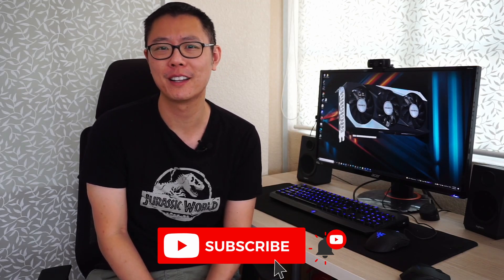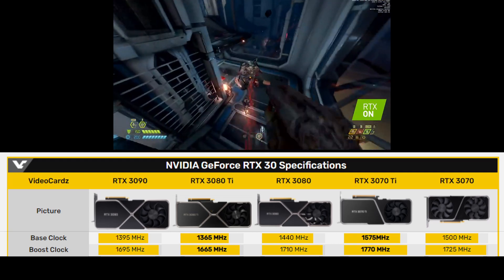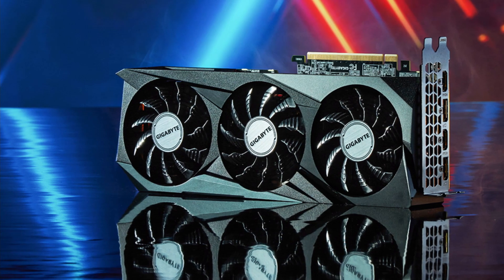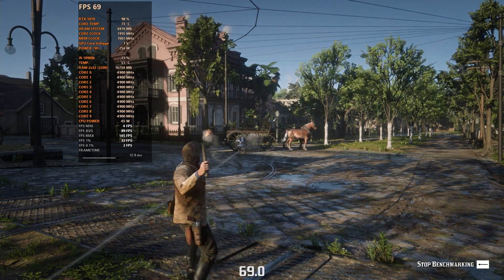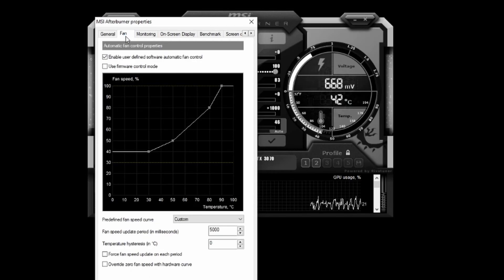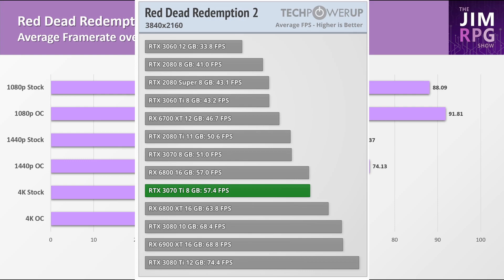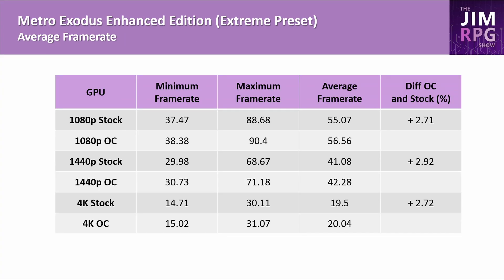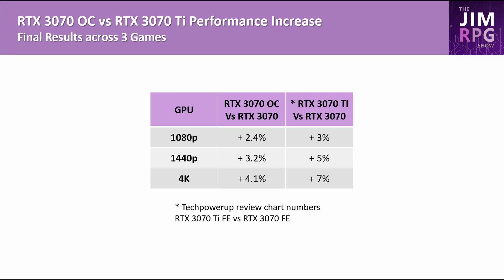Overclocking RTX 3070 - Can it TIE the RTX 3070 Ti?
Nvidia just released the RTX 3070 Ti, with a 7% lead in gaming performance versus the RTX 3070. It's time to find out if we can overclock it to make up the difference.

Chapters
0:00 Intro
0:49 RTX 3070 Ti and RTX 3070 Specs
2:39 Testing Methodology and PC Specs
5:13 Red Dead Redemption 2 Results
6:10 Metro Exodus Enhanced Results
6:57 Forza Horizon 4 Results
7:44 Conclusion